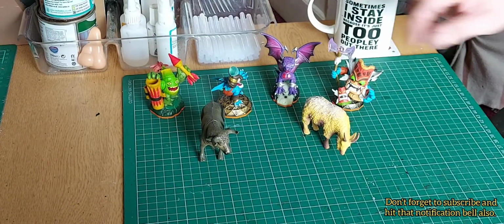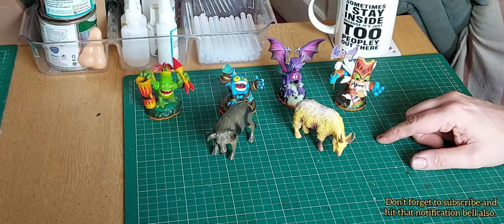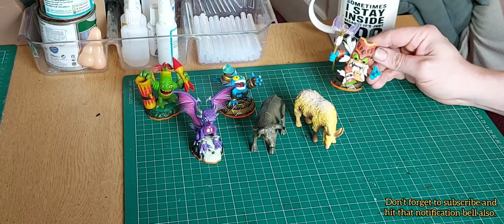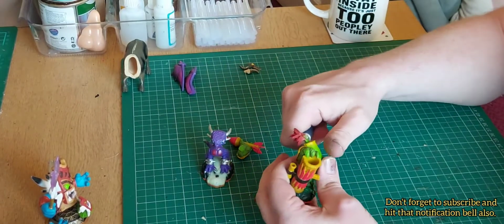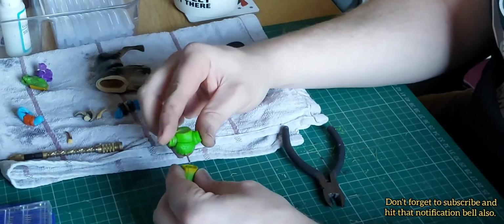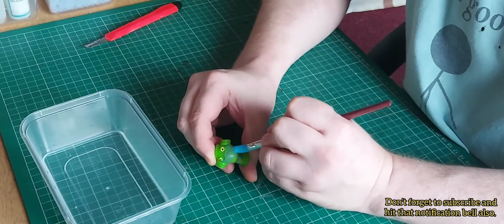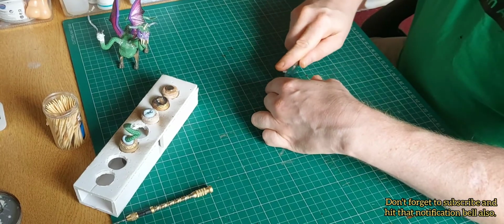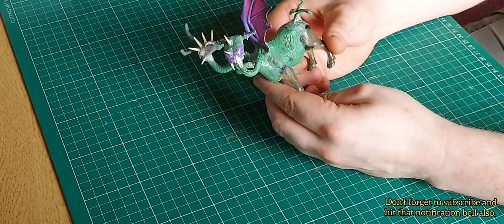Kit bashing a d&d monster using cheap plastic animals and green stuff.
After going through my bits box I decided to put some cheap plastic animals to use, by hacking them up and coming up with something unique.